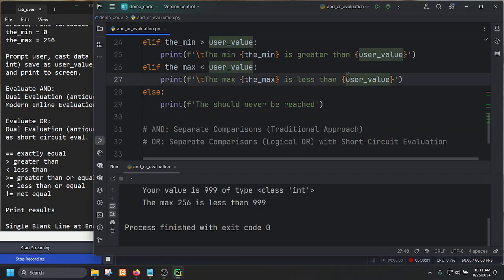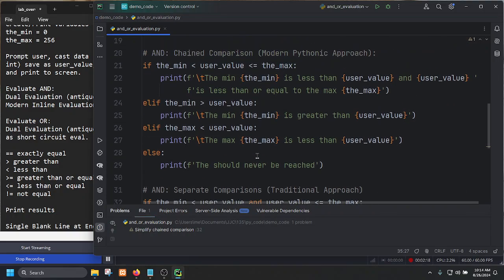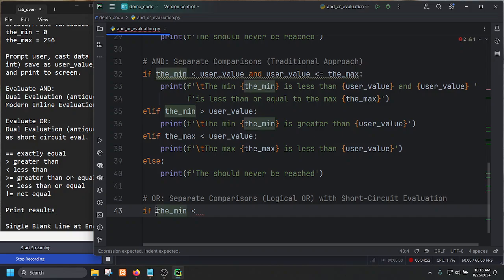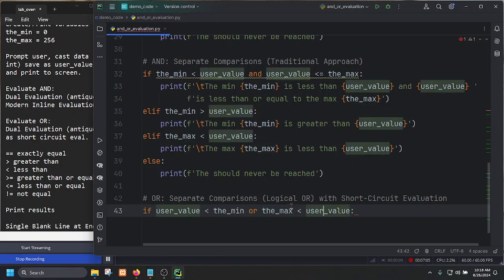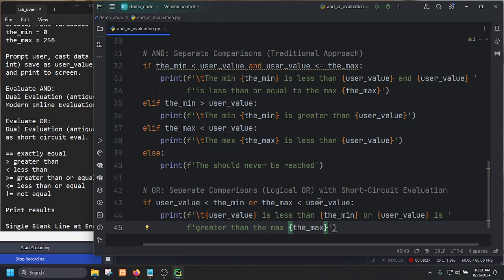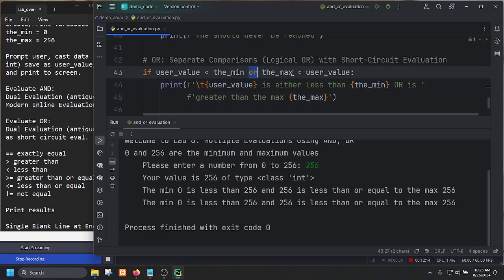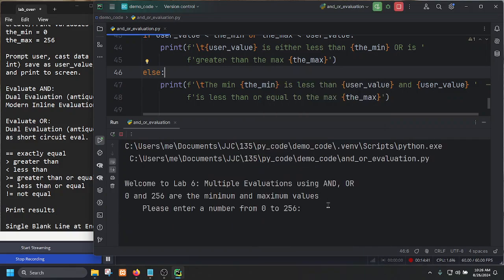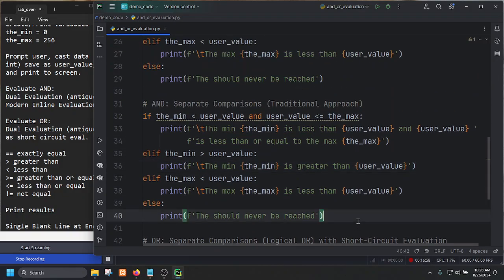Python Lab 6, Part 3: Traditional AND, also OR statement